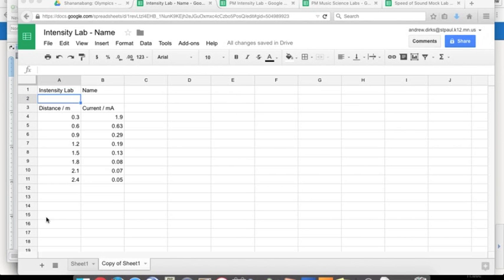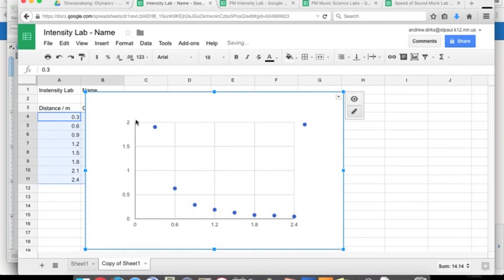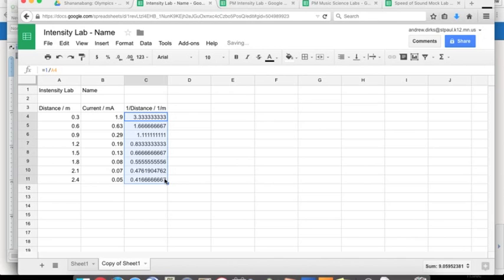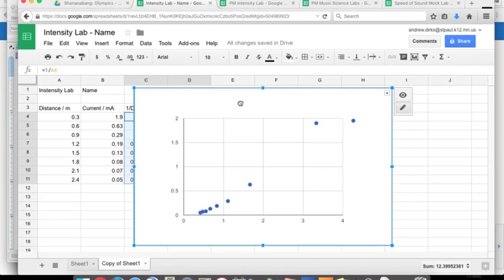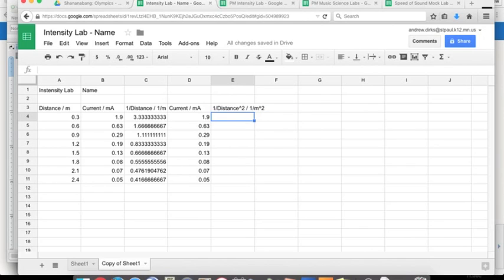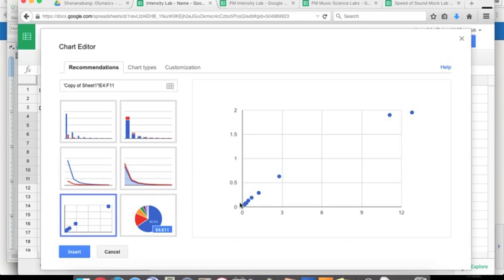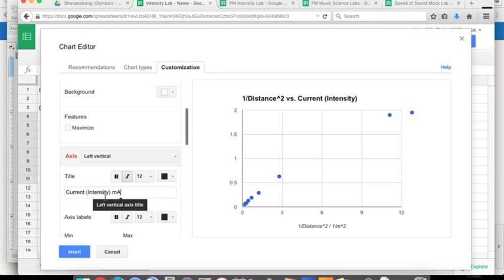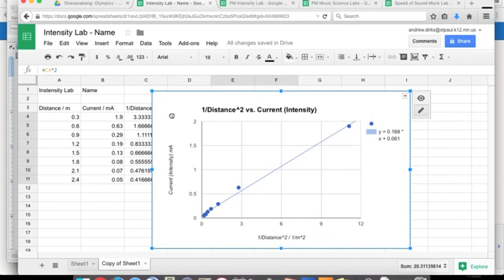Intensity Lab Data Processing